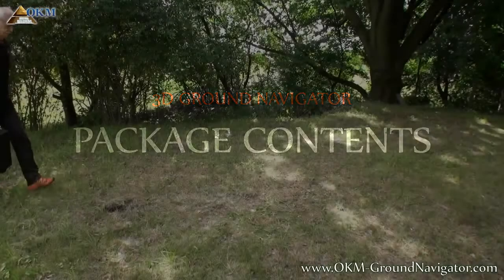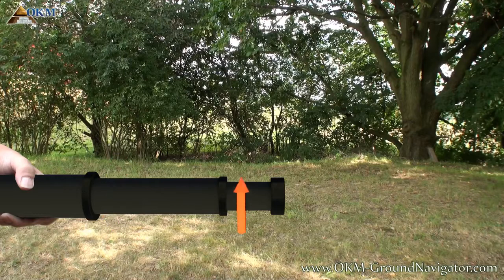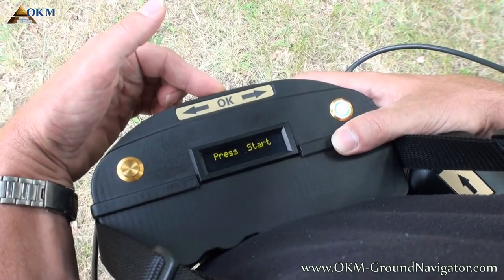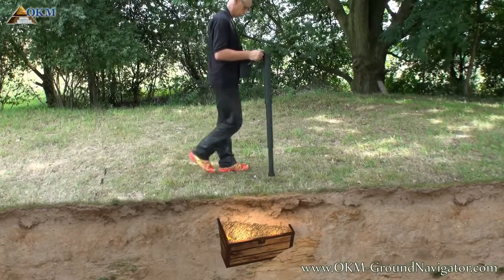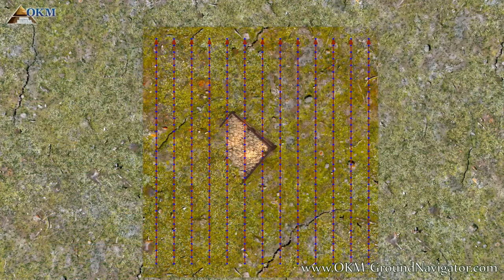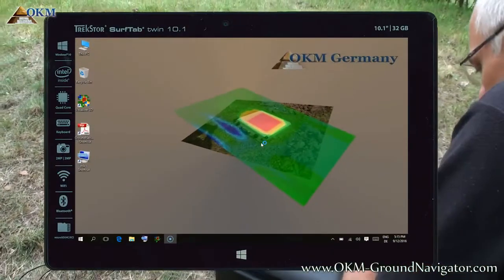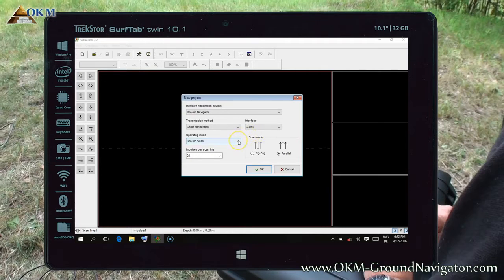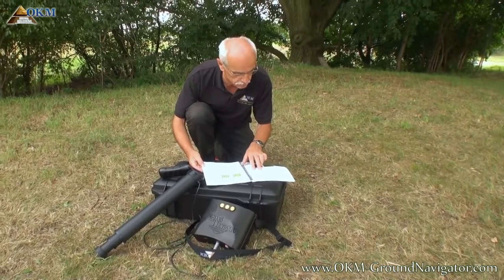Okm 3D Ground Navigator Gold Detector - user video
Device Name: Ground Navigator 2022
Manufacturer: Okm
Search system: 3D imaging system
Depth underground: 40 meters
Warranty: 5 years
Country of origin: Germany

The device contains the following search systems

1 - 3D imaging system and direct analysis of the objectives
2 - Voice search system to identify the target
3 - High precision direct search system
4 - Magnetic measuring system
5 - System of distinguishing between minerals, caves, and spaces

GMD DETECTORS EQUIPMENT TRADING LTD
Address : Azizia District No. 55, Othman Bin Affan Street No.76, Building No.23 - Doha, Qatar